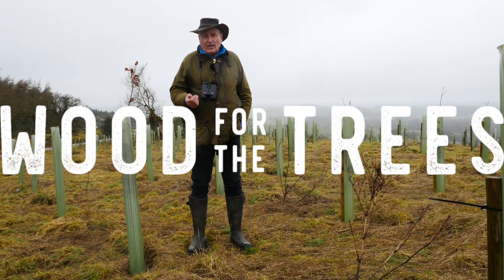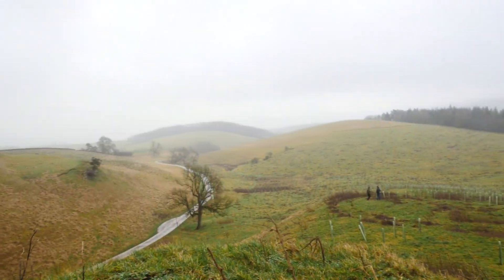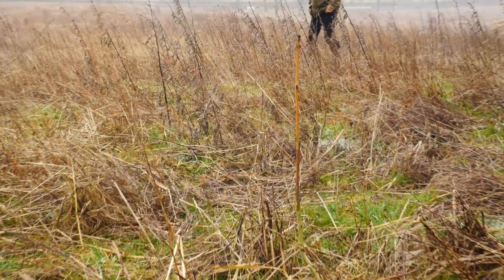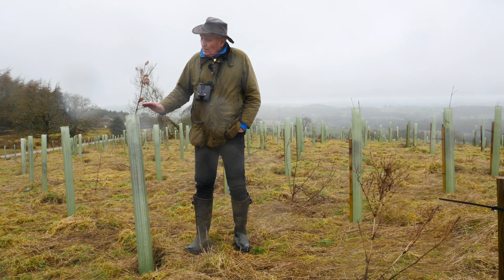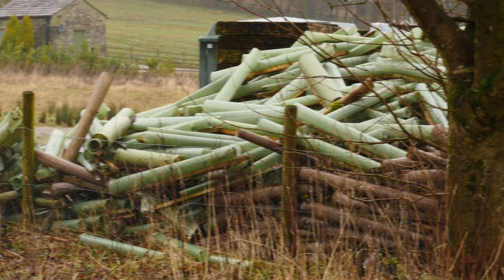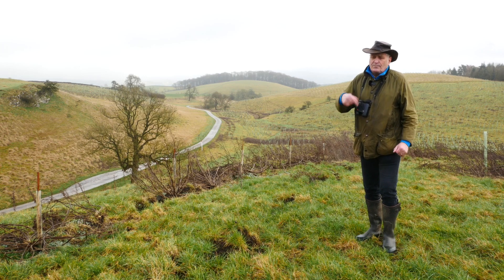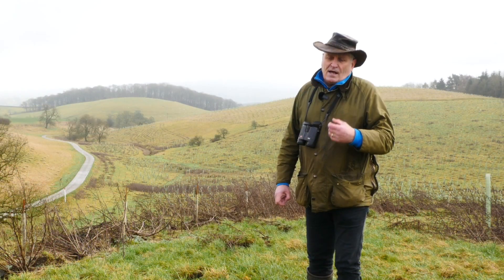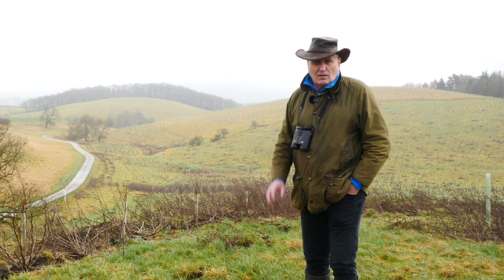Why plant trees when you are Rewilding? WFTT More On...Rewilding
Prof. Alastair Driver from Rewilding Britain talks to Woodforthetrees' Charly Le Marchant about the 230K trees just planted at Broughton Hall Estate in Yorkshire -  Broughtonsanctuary.org , the largest tree planting project for nature restoration in the UK over the winters 2021-2 & 22-3.

Alastair talks about why it is necessary to plant trees in many rewilding projects

Plastic Tree Guards - Alastair discusses some of the challenges he faces in protecting trees from deer, rabbits and voles. Having to use plastic tree guards on tree planting projects is a challenge especially at this scale.

Nature for Climate Fund-  Alastair was instrumental in creating the Nature for Climate Fund and he talks about how this project utilising  this fund through the White Rose community forest project brings this work full circle for him in a very satisfying way.